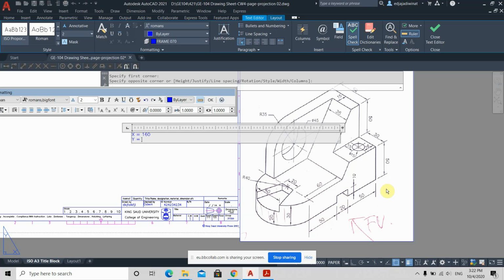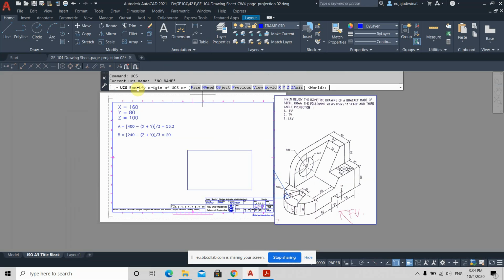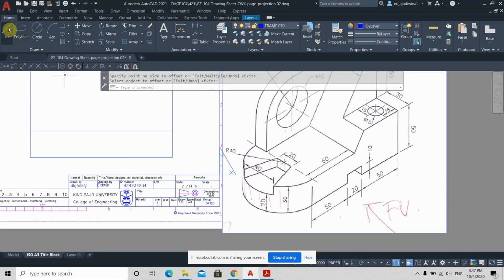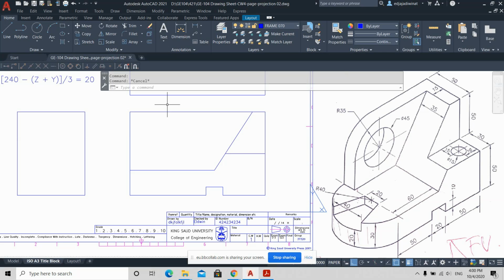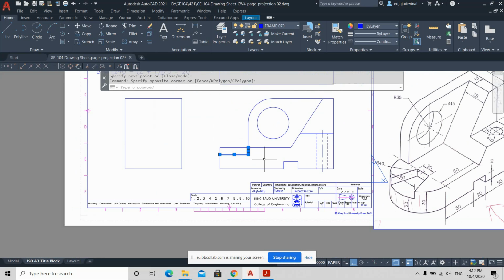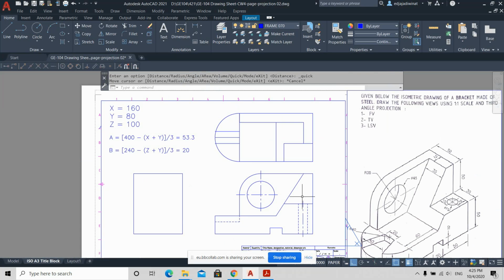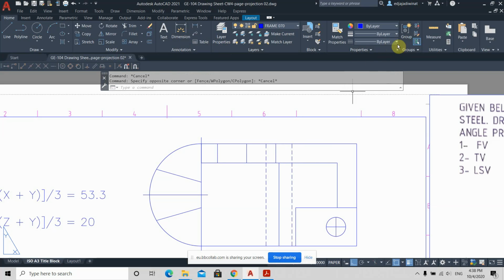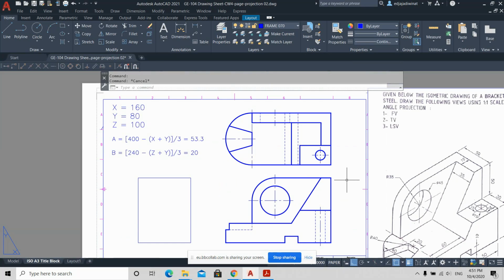Autocad CW4 tutorial projection 02 part 2 of 2